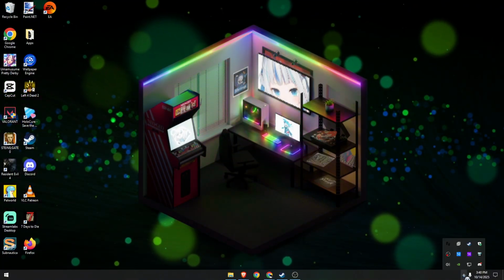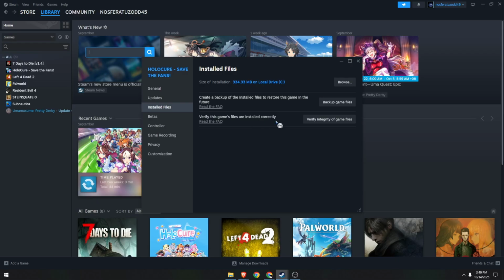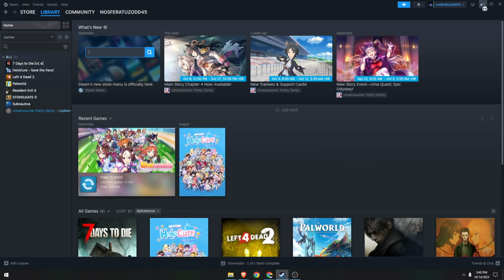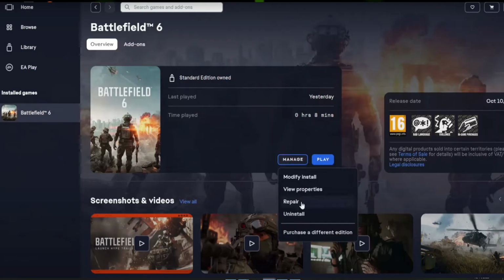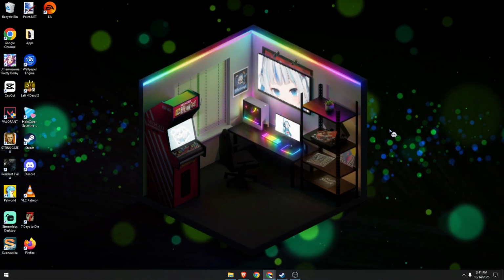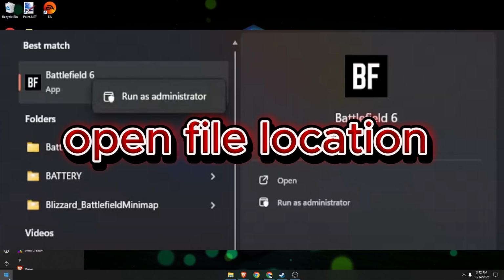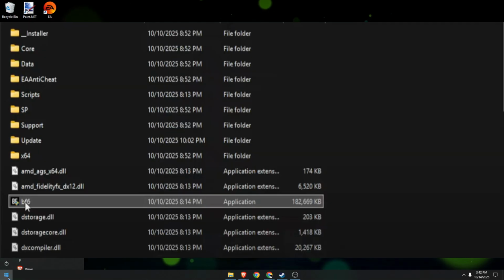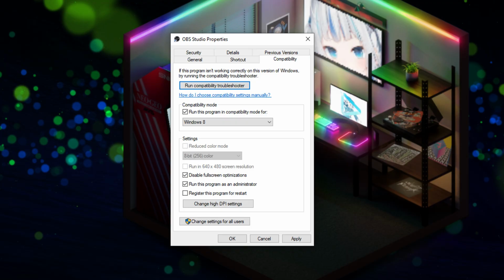How to Fix Battlefield 6 When It Won’t Launch or Open (FIX)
How to Fix Battlefield 6 Stuck on Launch / Not Opening in 2025

If Battlefield 6 won’t launch or open on your PC, don’t worry — this complete 2025 troubleshooting guide will help you fix the problem quickly. Many players face this issue due to outdated drivers, missing game files, corrupted cache, or software conflicts. Whether you are using EA App, Steam, or Epic Games Launcher, these step-by-step solutions will help you get Battlefield 6 running smoothly again.